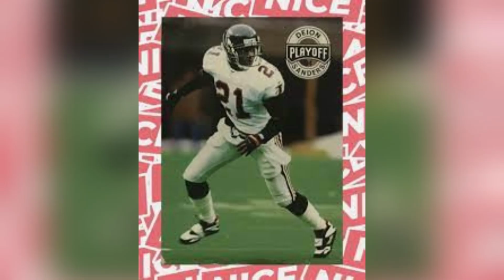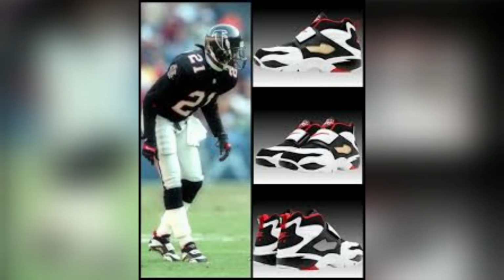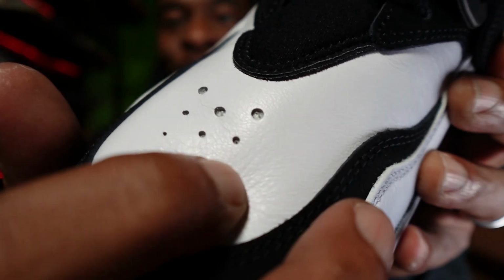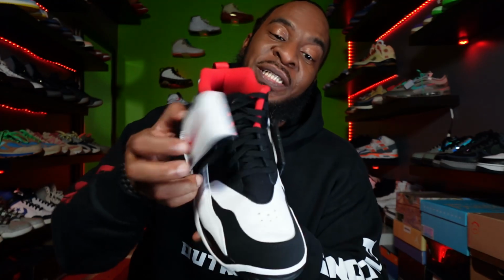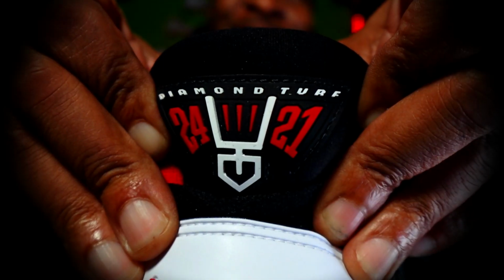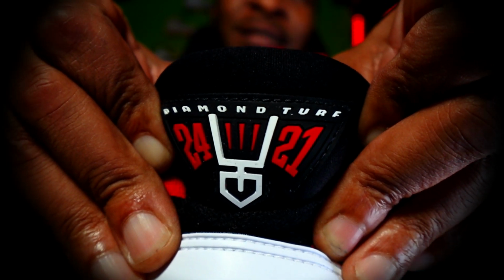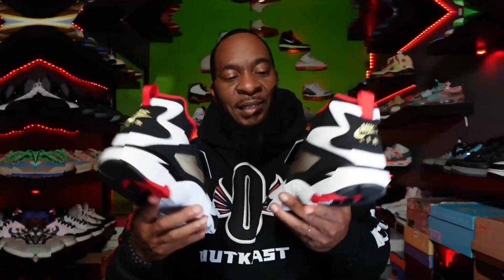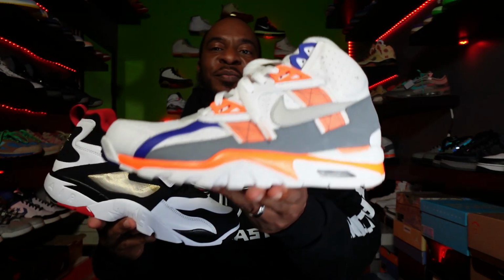Deion Sanders Nike Air Diamond Turf Atlanta .. Its A Falcons Colorway!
2025 sneaker releases just heating up & THIS retro is a MUST HAVE! LEts have a look at the Nike Air Diamond Turf & talk a bit about what this sneaker means to me!